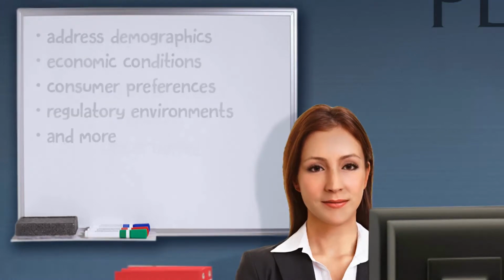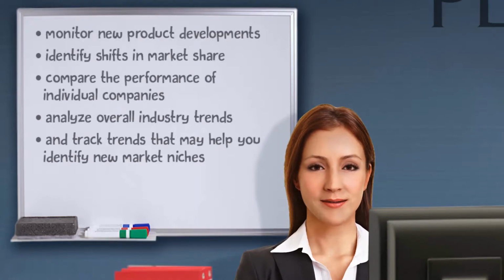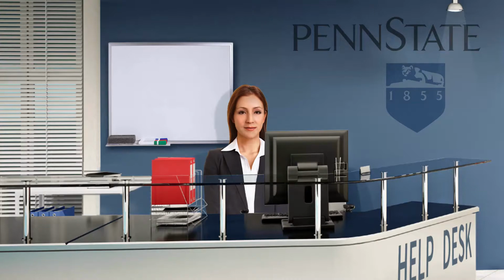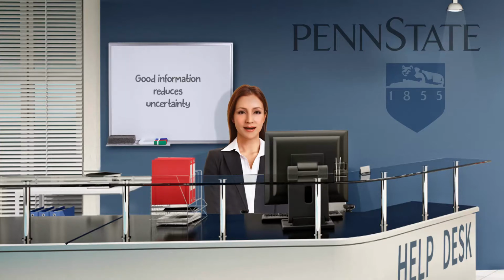AGBM308W CrazyTalk HD